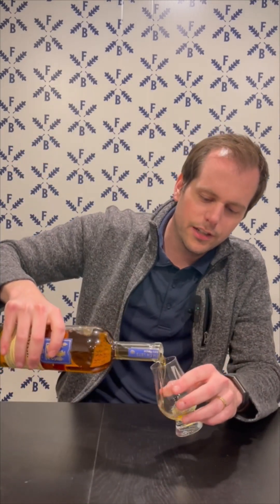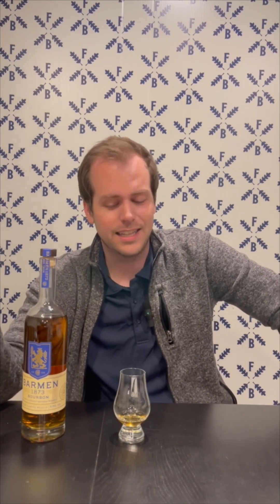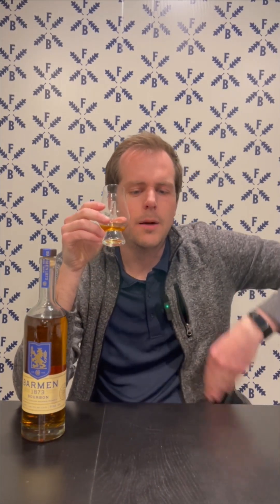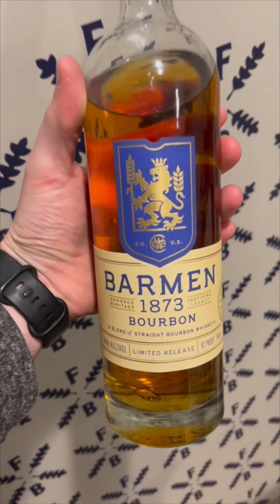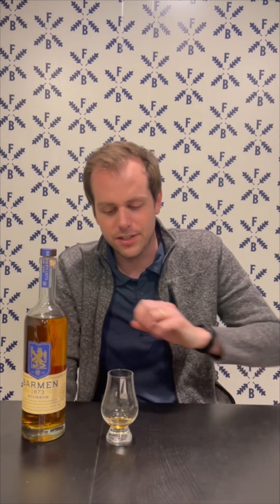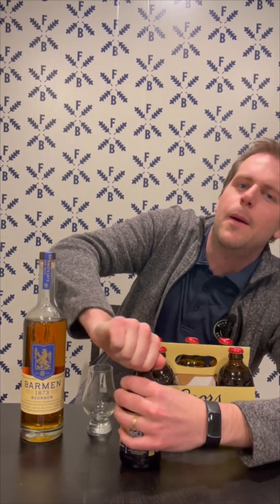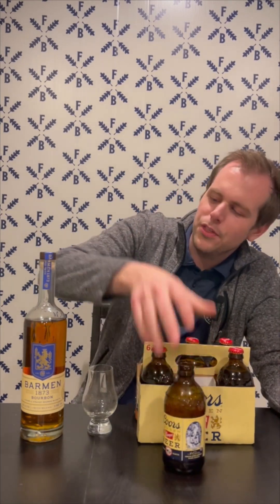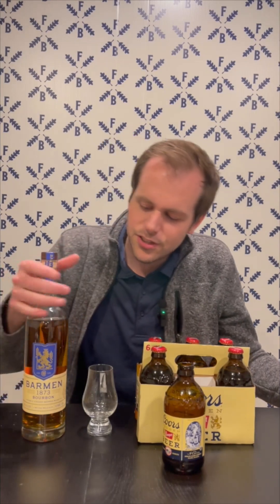THE TASTING TABLE Episode 12 Barmen 1873